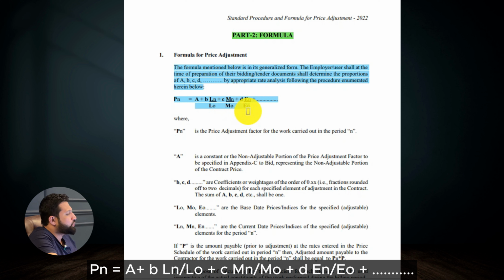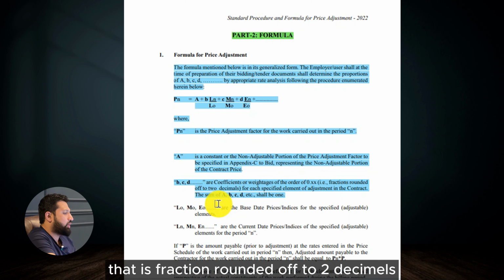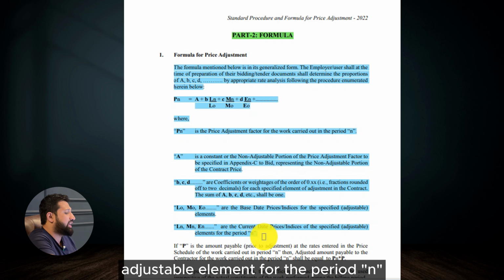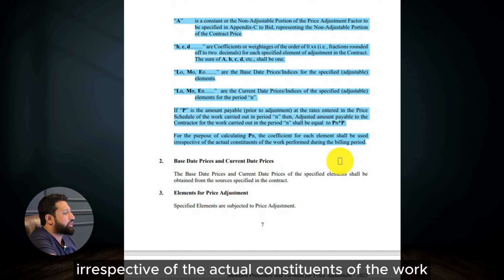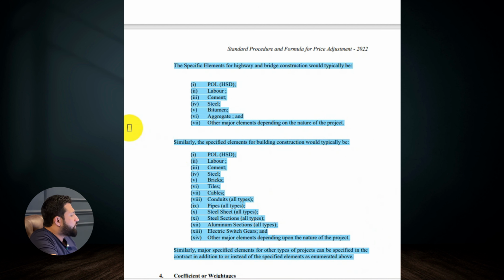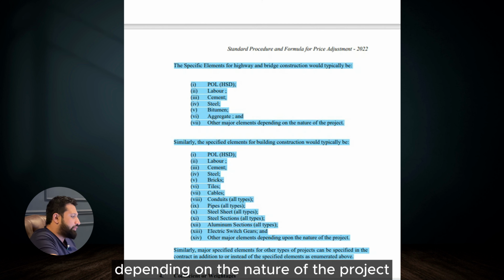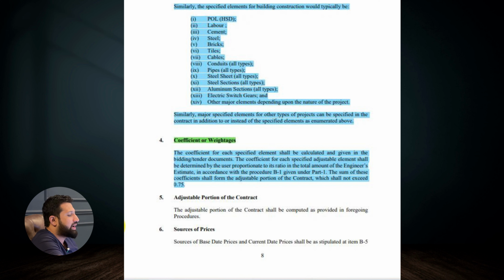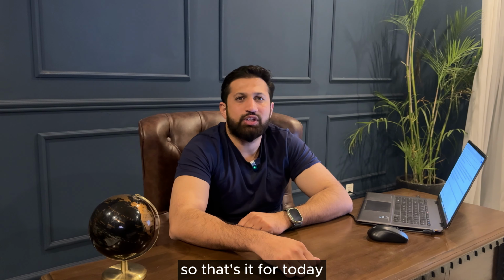Understanding Price Adjustment Clauses in Construction Contracts || EP#4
In this video, we conclude the theoretical portion of our discussion on price adjustment clauses in construction contracts. We break down the formula used for price adjustments, covering key components like base and current date prices, coefficients, and the adjustable elements in highway and building construction projects. Learn how to calculate the price adjustment factor (Pn) using a detailed formula and understand the importance of determining appropriate coefficients and weightages.